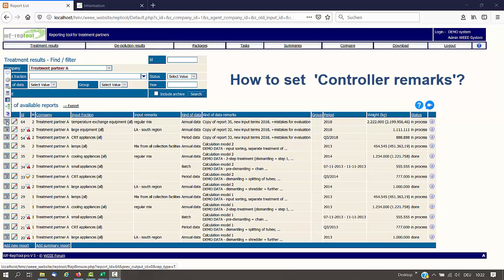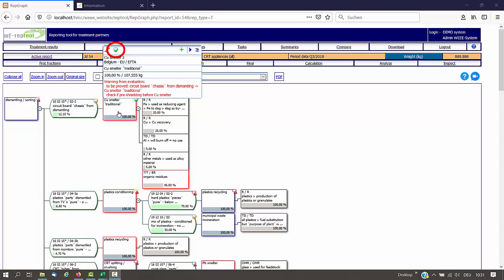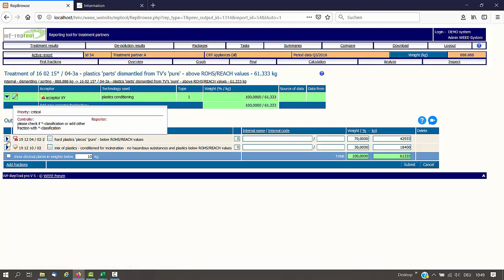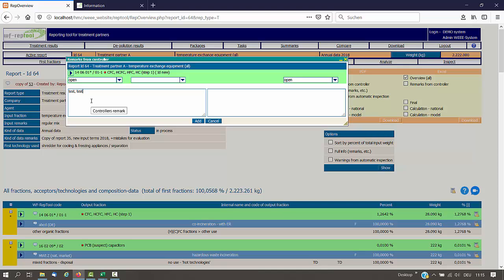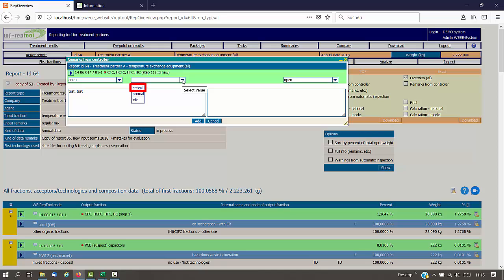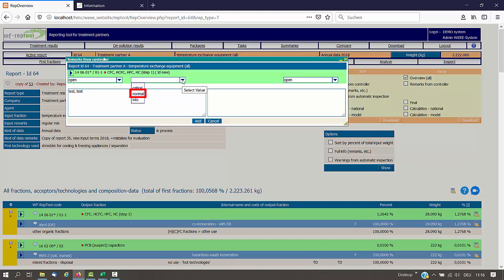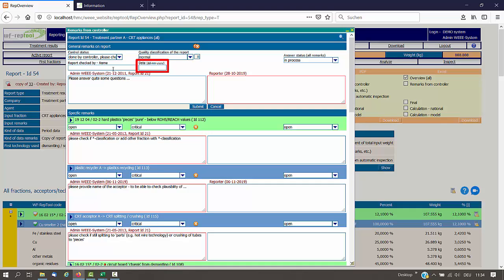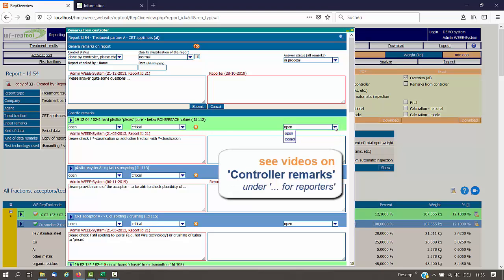WF-RepTool system user - How to set controller remarks?